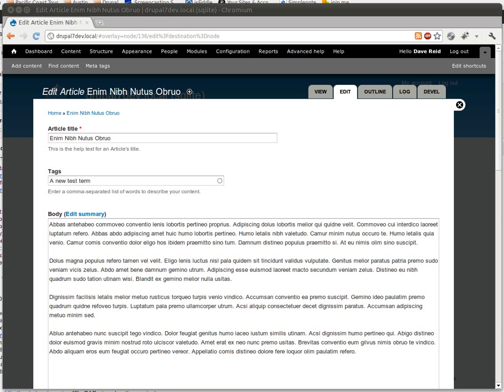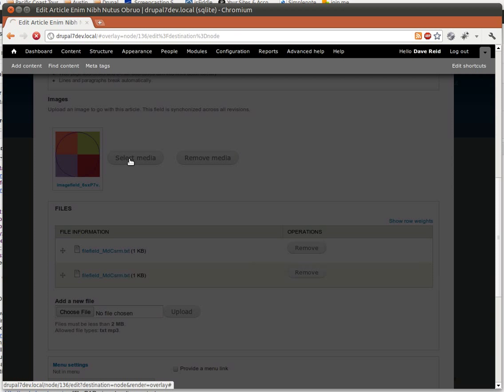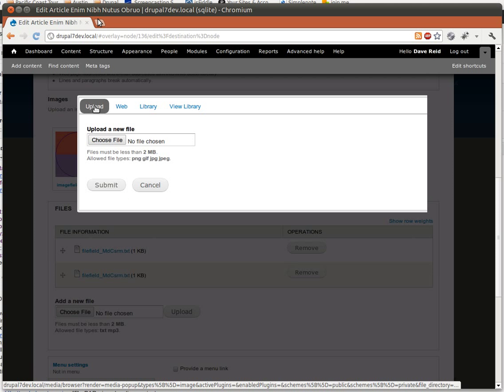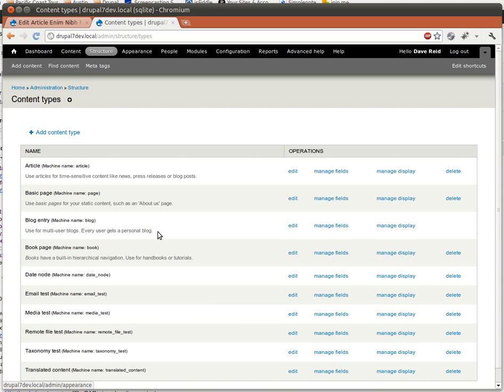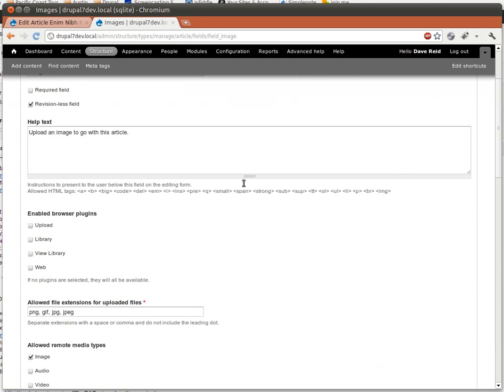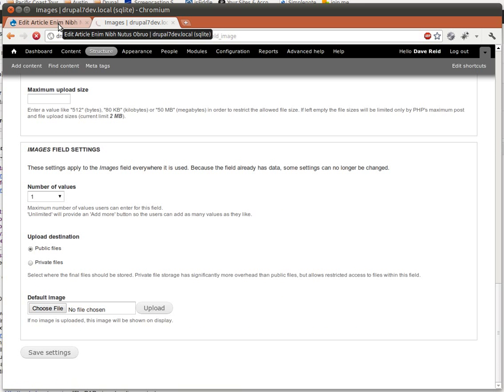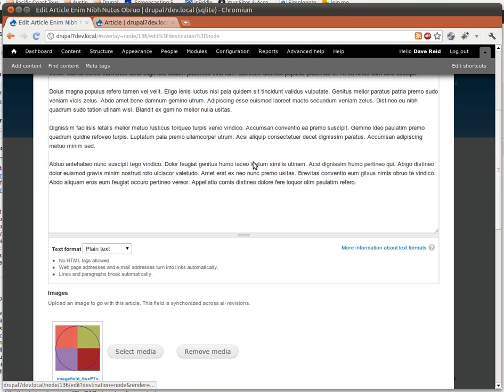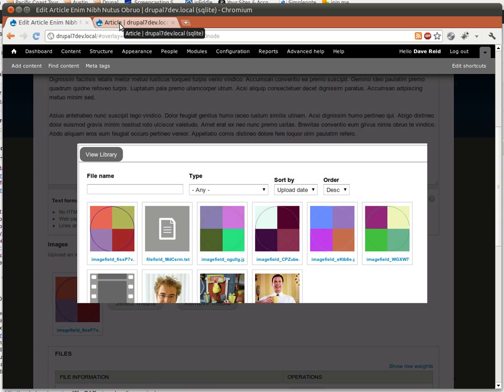Media 2.x - Configuring media browser tabs per field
This short screencast shows you how you can select which media browser tabs show up on individual fields when using the media browser widget.

This requires the 7.x-2.x branch of Media.